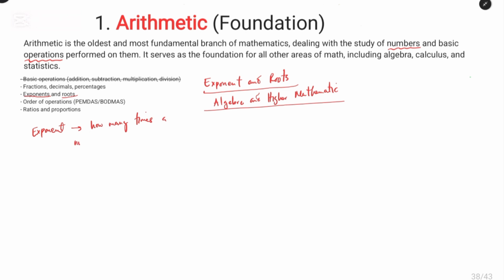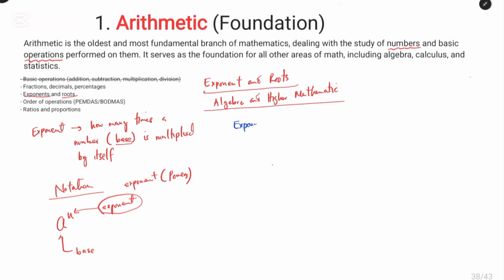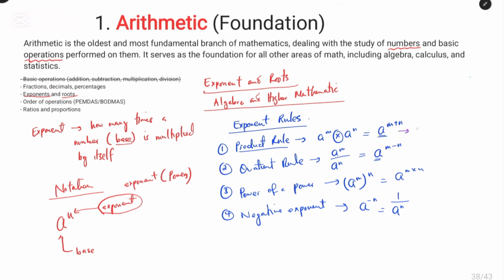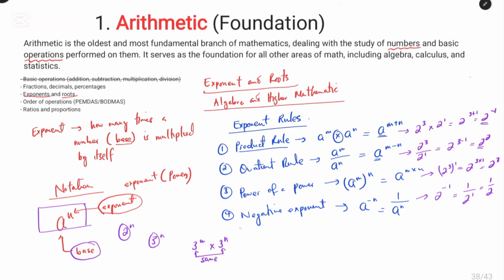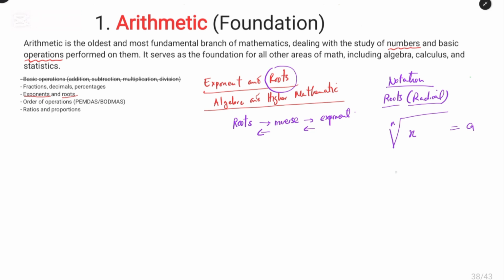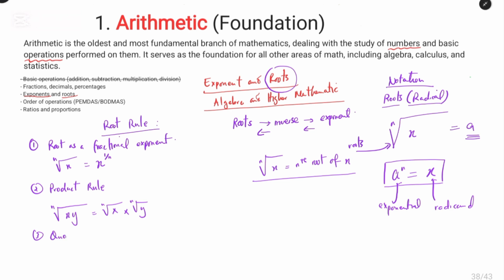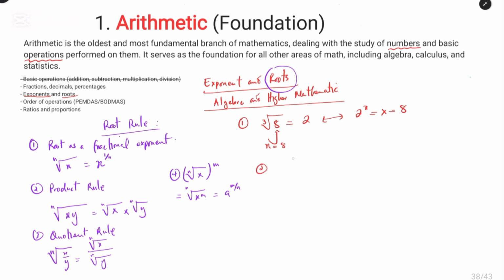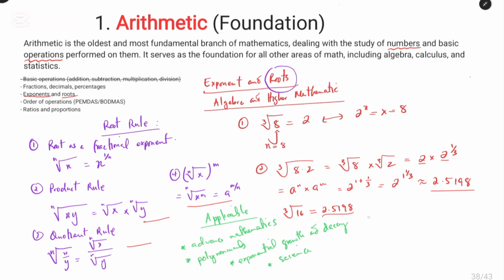Understanding Exponents and Roots in Mathematics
⚡ UNLOCK THE POWER OF EXPONENTS & ROOTS! ⚡
Welcome to the realm of mathematics where numbers are raised, rooted, and ruled! In this epic tutorial, we conquer the mysterious forces of **exponents** and **roots** — essential skills for every math warrior 🧠🛡️

🔥 What you’ll master:
⚔️ Understanding what exponents mean
⚔️ Breaking down roots — square, cube, and beyond
⚔️ Real-life examples and problem-solving
⚔️ Rules, tricks, and shortcuts to dominate exams

Whether you're a student preparing for battle (aka exams) or just sharpening your skills, this video will give you the edge of a true math Viking.